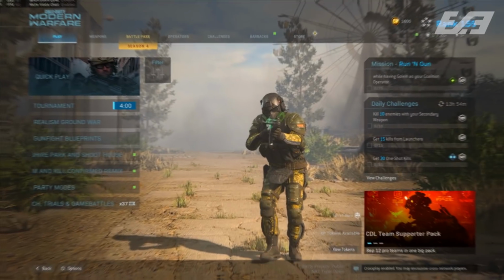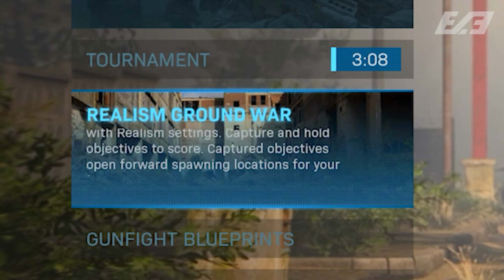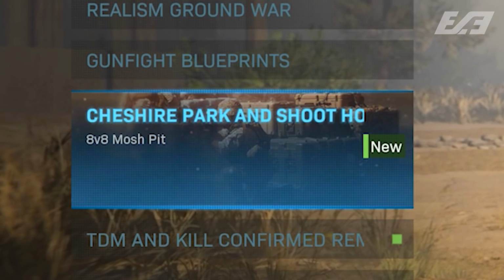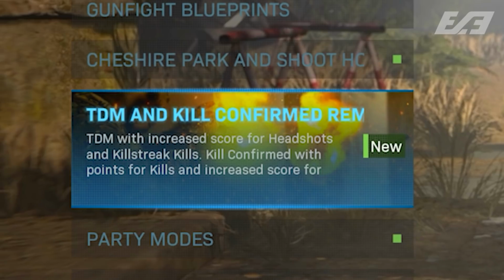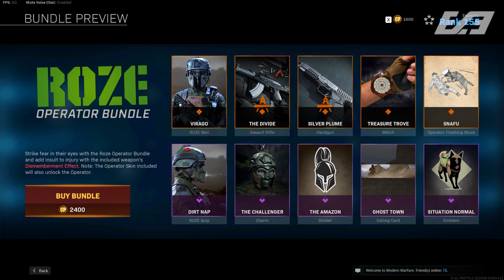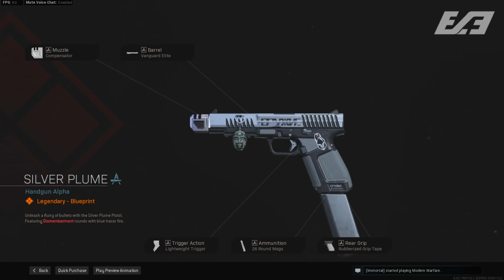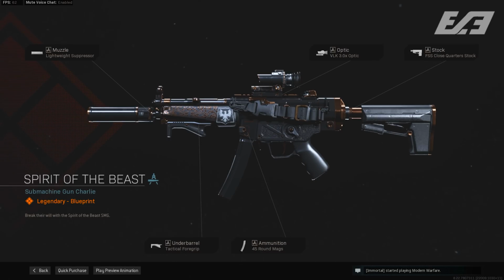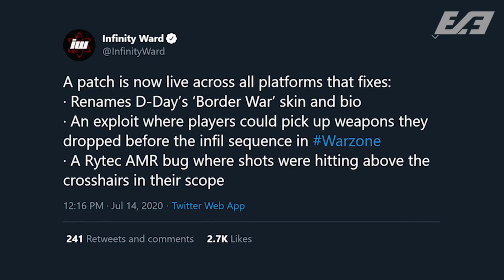Modern Warfare: The 14 KEY CHANGES of The NEWEST Weekly Update